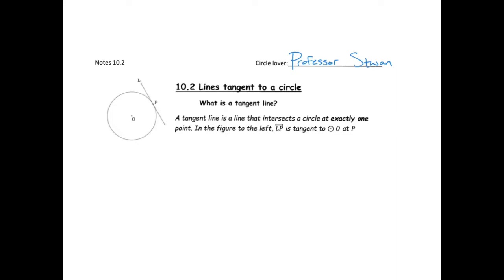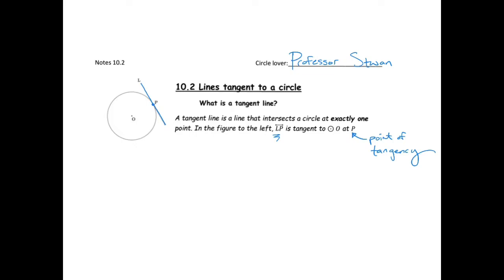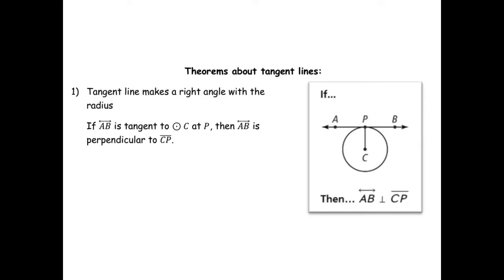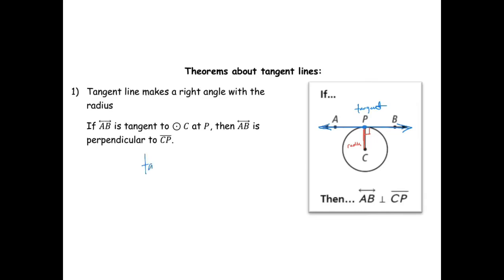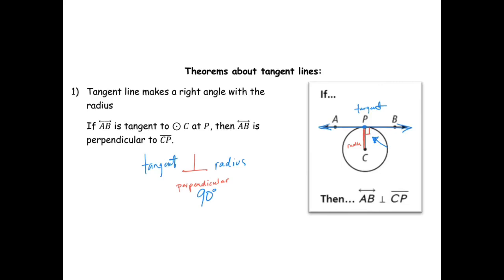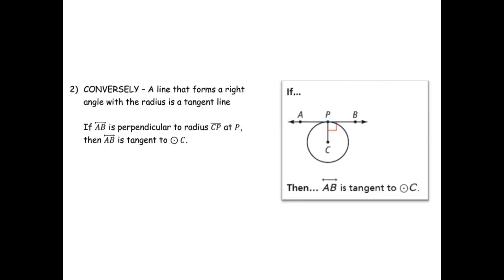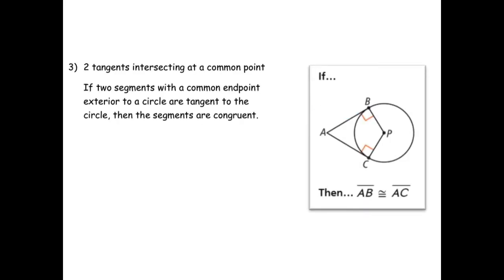Tangent line intro and notes